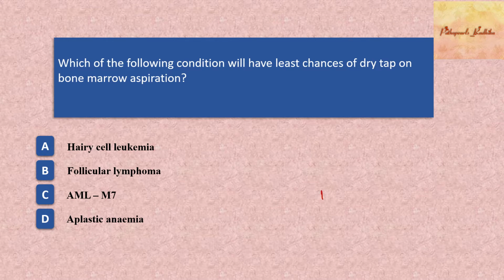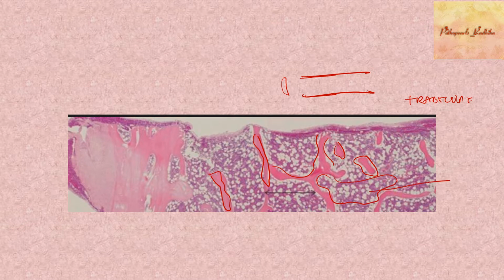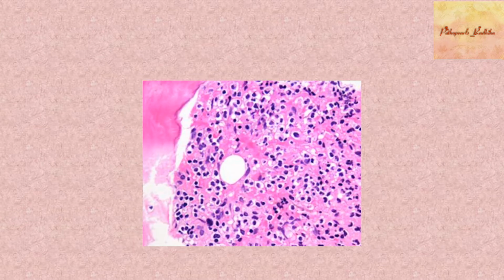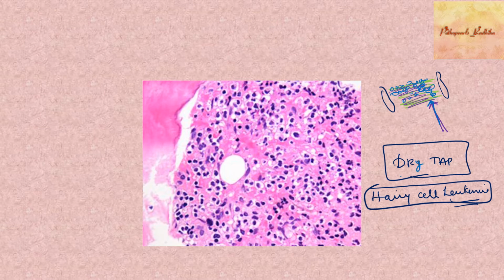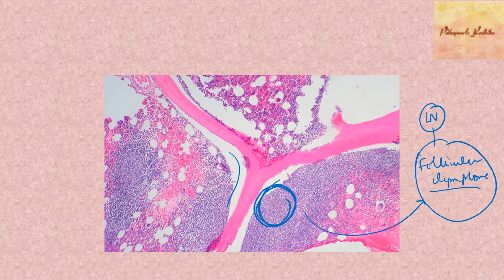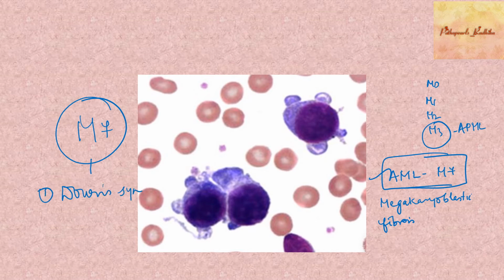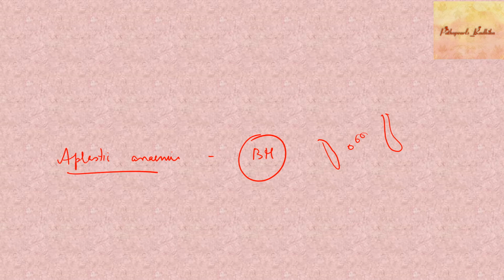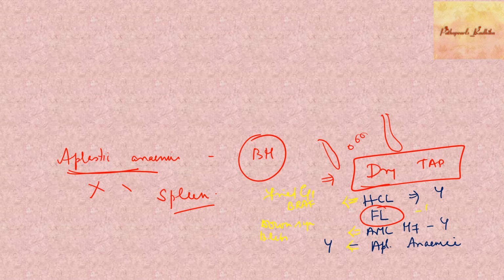# Pathopearls_Radhika# MCQ discussion